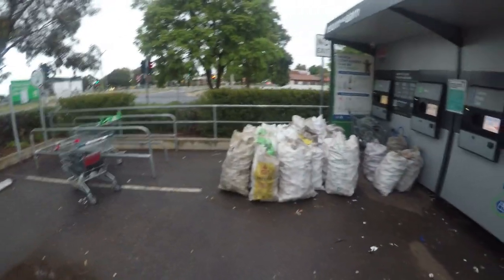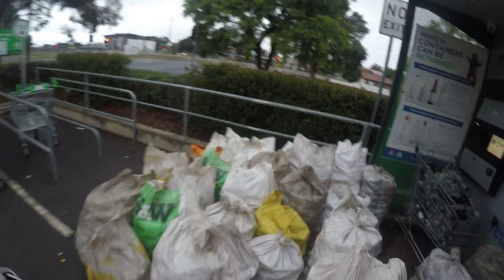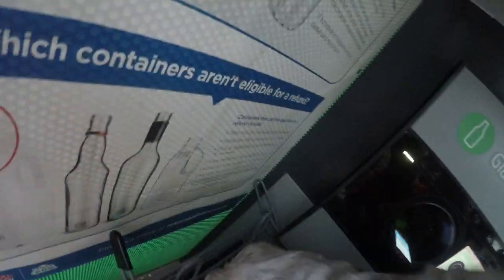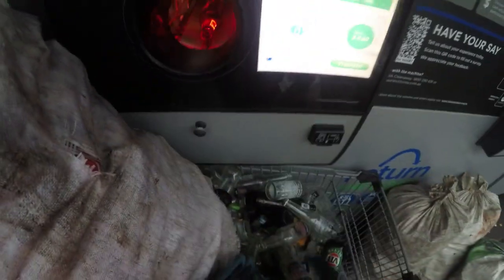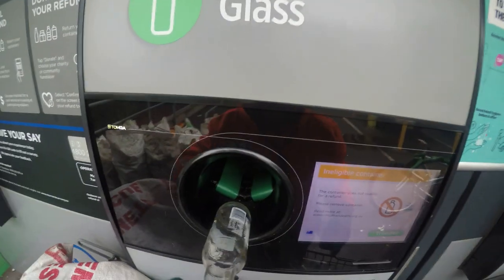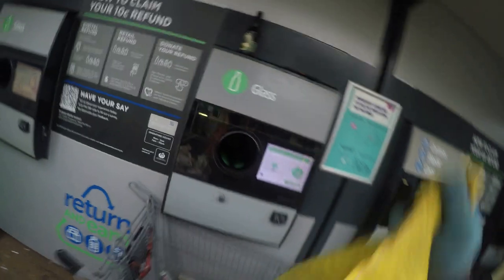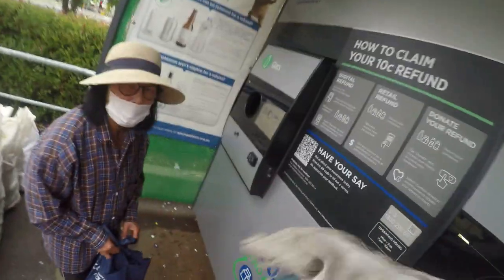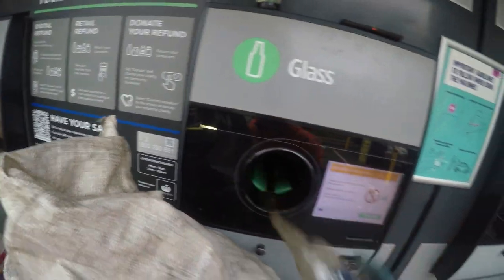DUMPSTER DIVING WE SAVE IT ALL FROM LANDFILL PART 2